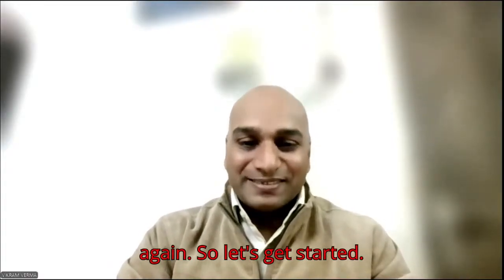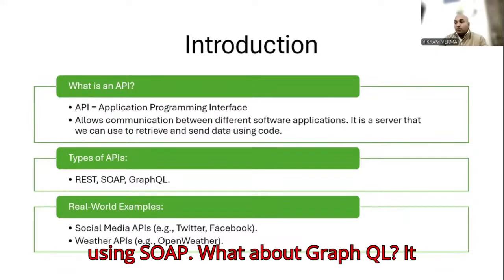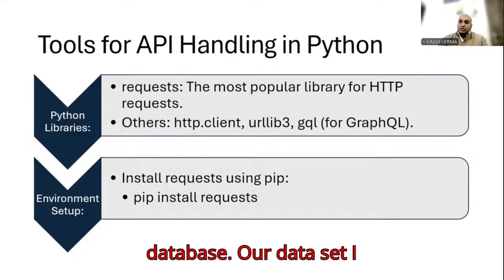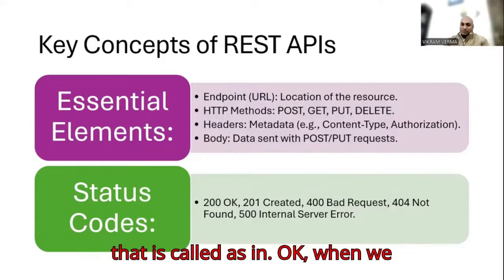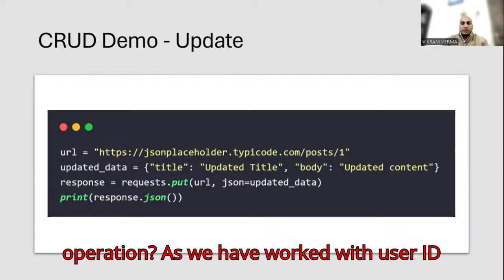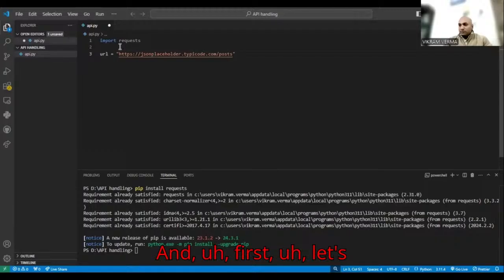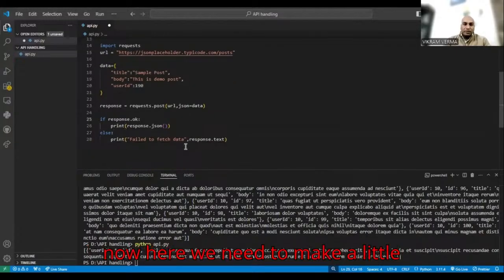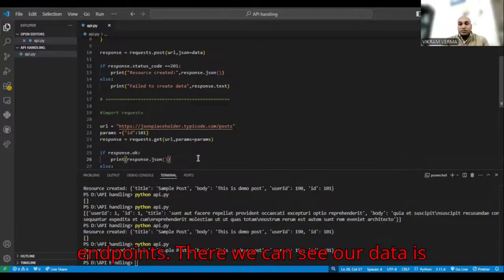Learn AI with Vikram Live Stream